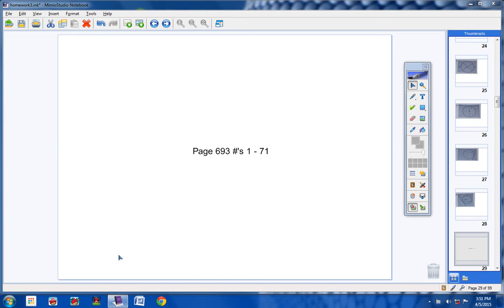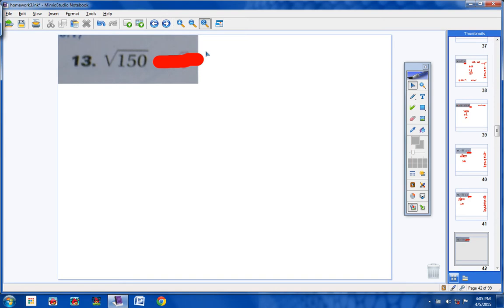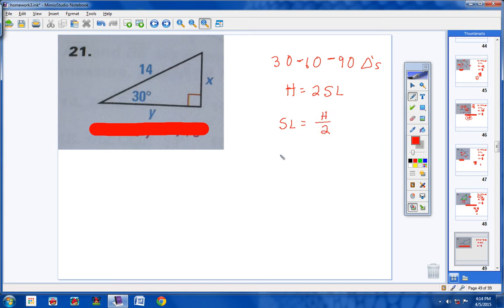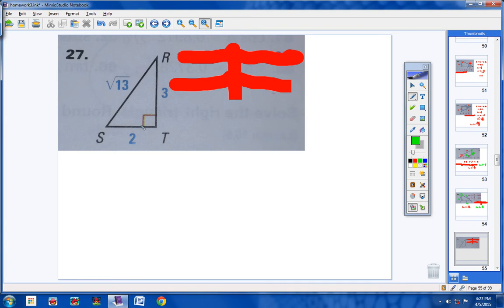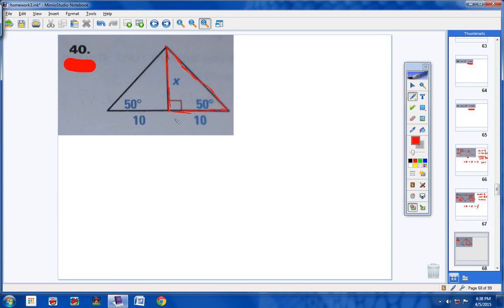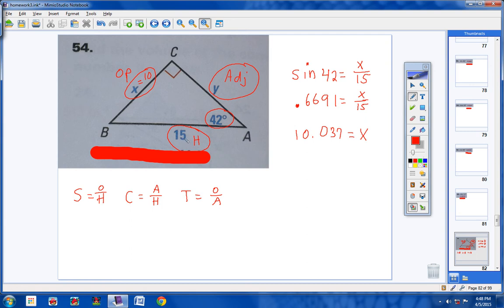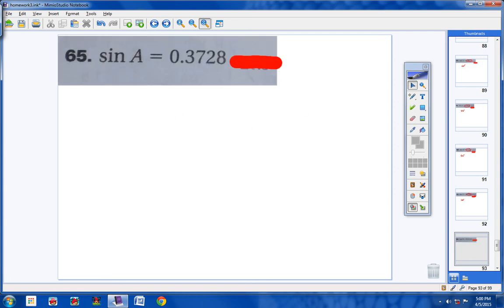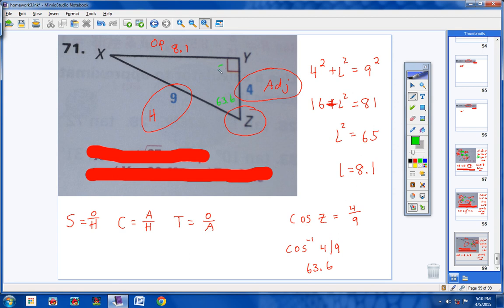Geometry Track 2 April 6 Homework